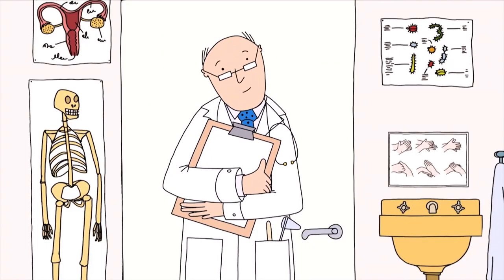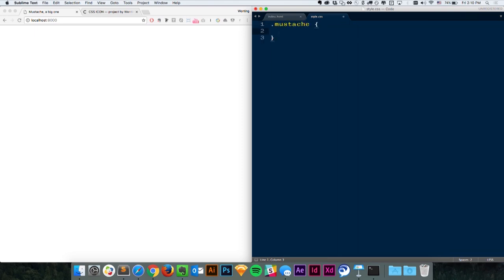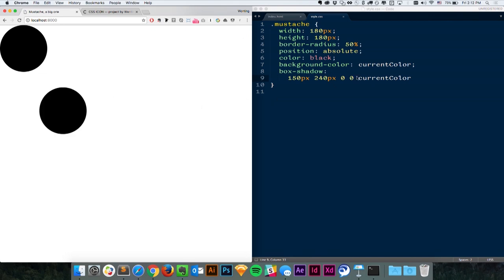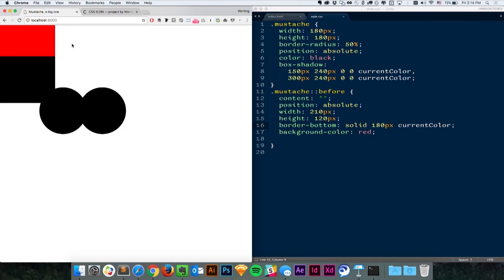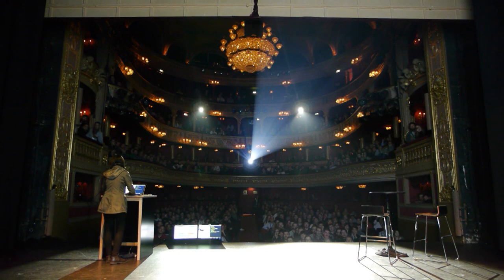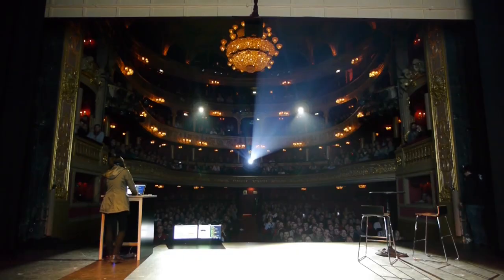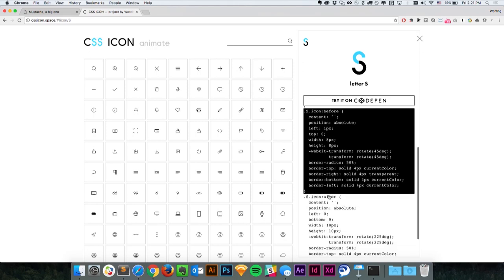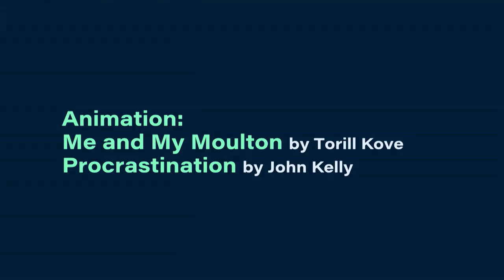dotCSS 2016 - Wenting Zhang - Make CSS your secret super drawing tool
on December 2nd in Paris.

As we all know, everything rendered out of CSS is in a box model. That is why not many people are as enthusiastic as Wenting is about using CSS to draw, since everything has to be some sort of rectangles. In this talk, Wenting works inside of the box and transforms a single div to this mustache icon, all this live!